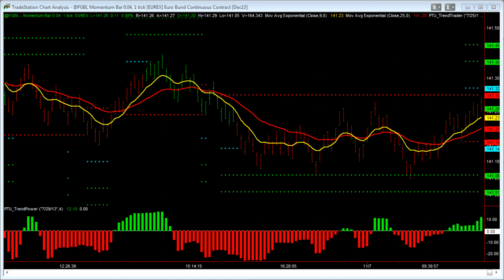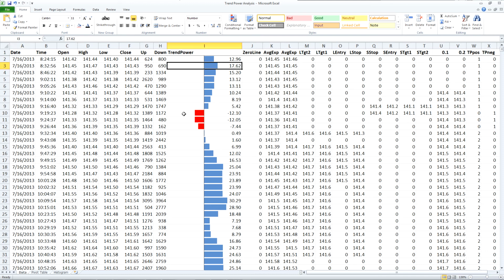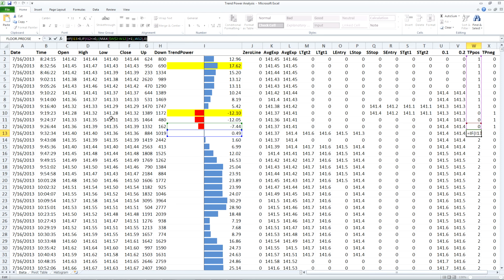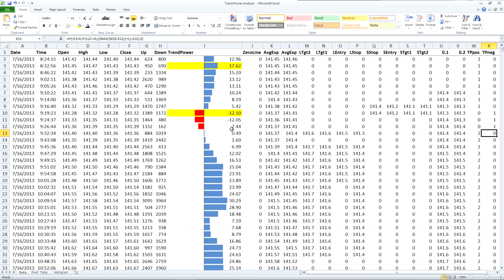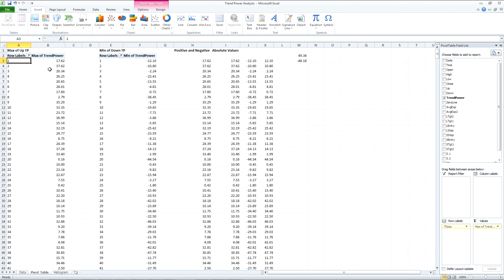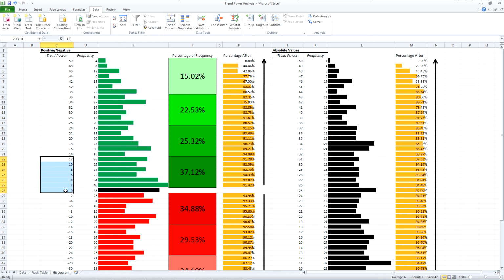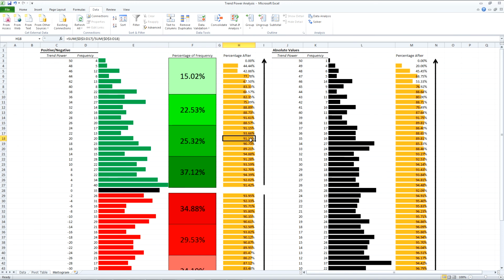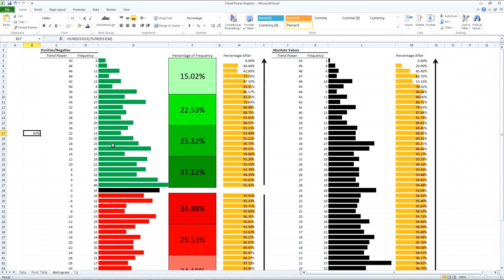Trend Power Analysis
NetPicks Services are offered for educational and informational purposes only and should NOT be construed as a securities-related offer or solicitation or be relied upon as personalized investment advice. We are not financial advisors and cannot give personalized advice. There is a risk of loss in all trading, and you may lose some or all of your original investment. Results presented are not typical.